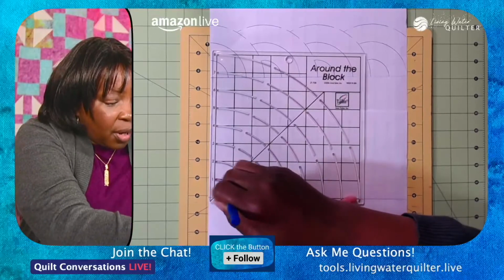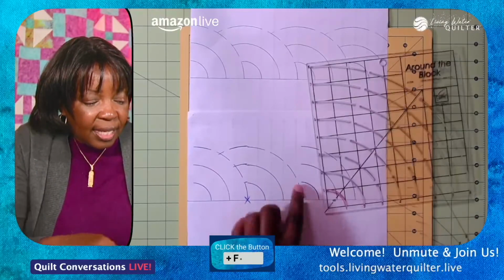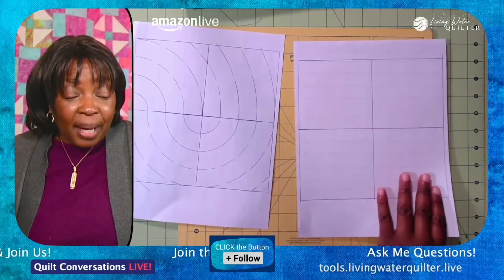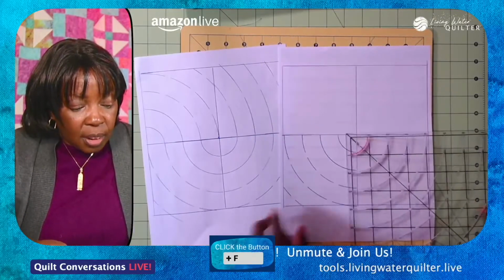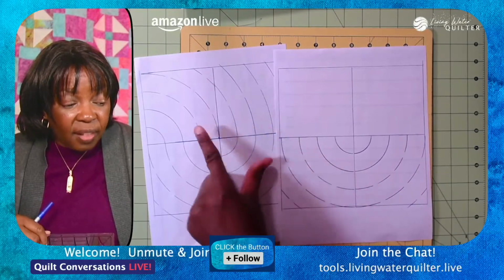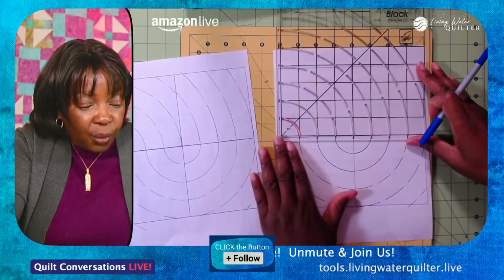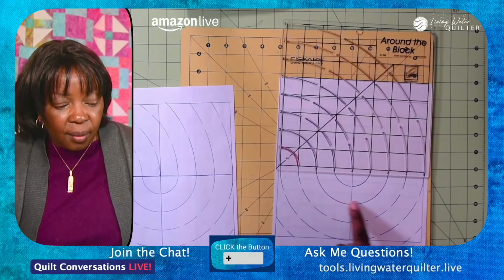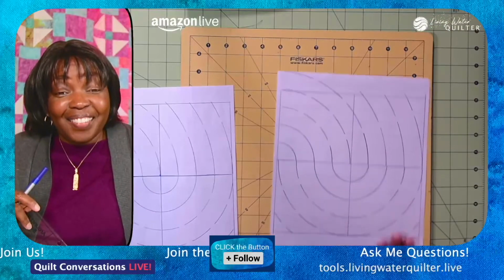Free Motion Quilting Patterns with Around The Block Ruler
Mark circle-based designs for free motion quilting patterns with the Around the Block Ruler.

Here are direct links to tools and supplies used in this video

Around The Block

Machine Quilting Video Play List

iPhone 7 Plus

Overhead Camera Rig
Logitech Webcam